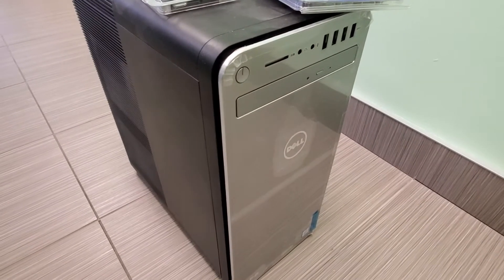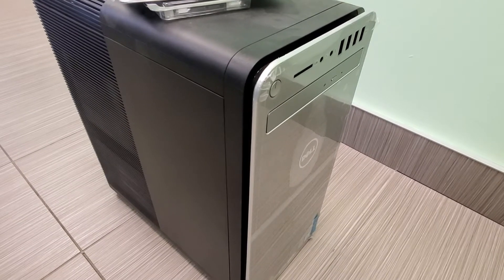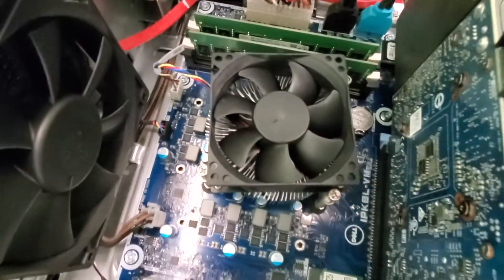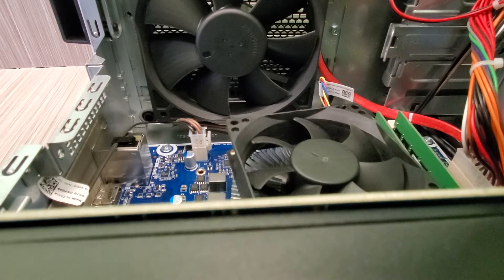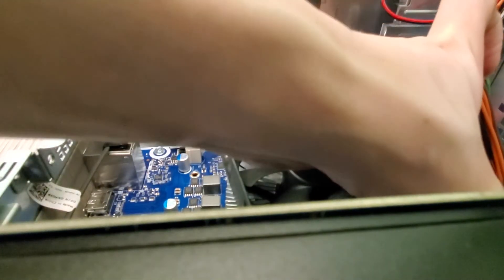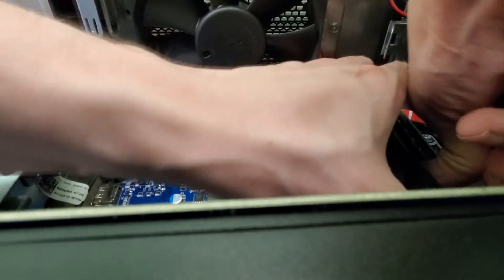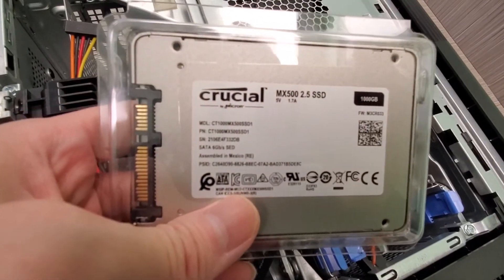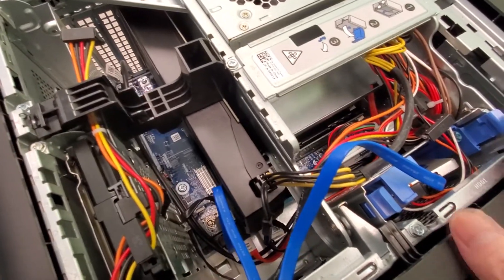Kintips DELL XPS 8920 Special Edition Upgrade How To Install RAM DDR4 2400Mhz and SSD 1TB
this is the DELL XPS special edition 8920